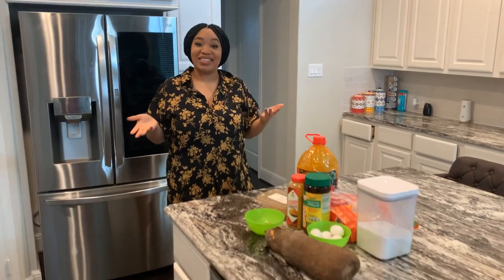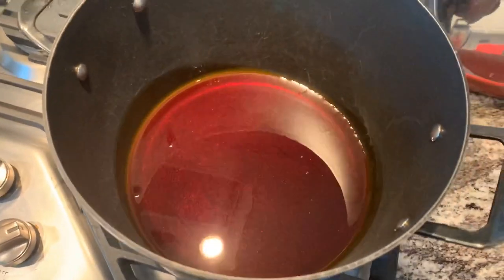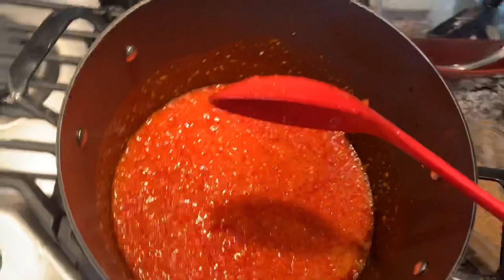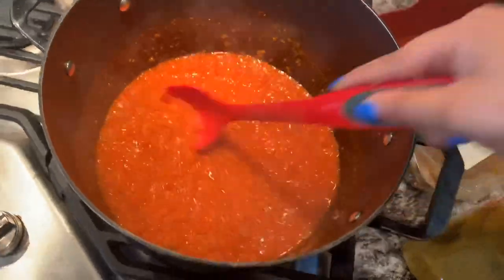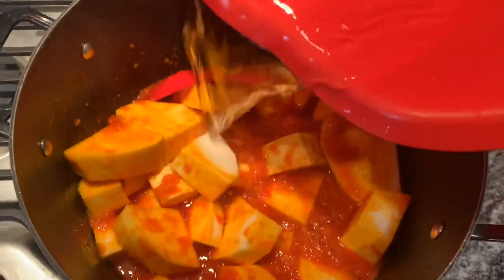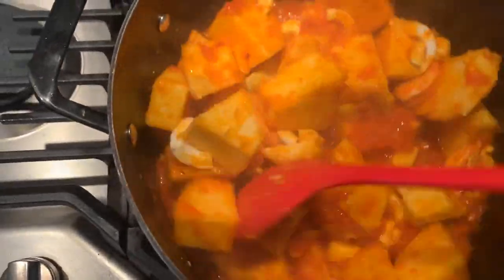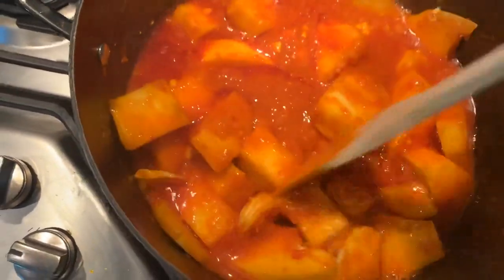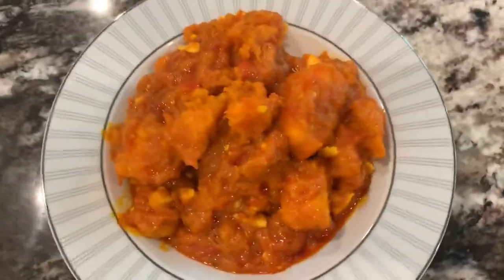How To Make Yam Porridge/Asaro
How to make Nigerian Porridge the Millennial way. Hope you guys enjoy it.

Ingredients
1 Yam
5 Red Bell Peppers
1 onion
2 habanero pepper
20 piece of Shrimp
Cray fish
5 boiled egg
Sugar
Red oil
Curry
Knorr